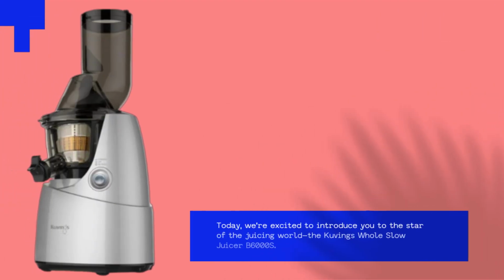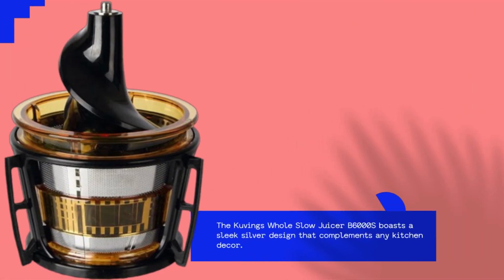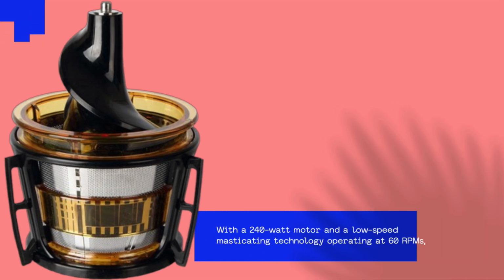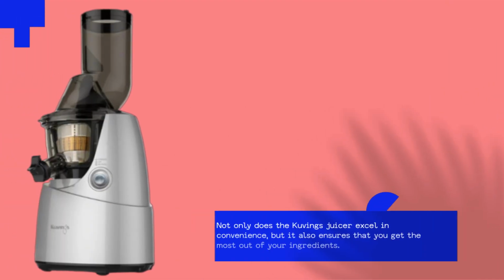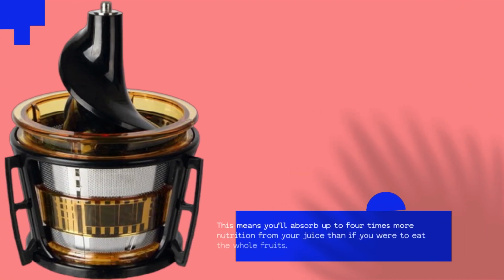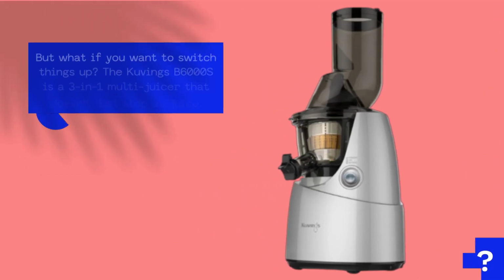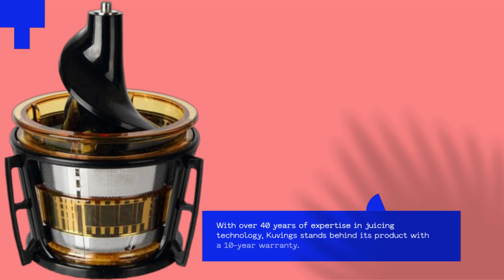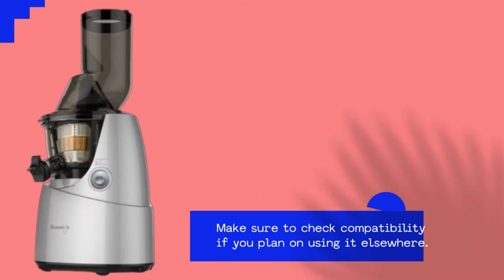🍊 Kuvings Whole Slow Juicer B6000S - Higher Nutrients and Vitamins | Best Kuvings Juicer 🍊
Amazon Product Name : Kuvings Whole Slow Juicer B6000S - Higher Nutrients and Vitamins

Discover the ultimate juicing experience with the Best Kuvings Juicer EVO820 Slow Juicer! This state-of-the-art juicer is designed to extract maximum nutrients and flavor from your fruits and vegetables while preserving their natural goodness. The Best Kuvings Juicer EVO820 features a powerful motor and a wide feed chute, allowing you to juice whole ingredients effortlessly and efficiently.

In this video, we’ll explore the unique features of the EVO820, including its quiet operation, easy cleaning process, and innovative design. Join us as we demonstrate how to use the Best Kuvings Juicer EVO820 Slow Juicer to create delicious, nutrient-packed juices, and share tips on how to incorporate fresh juice into your daily routine. Don’t miss out on elevating your health and wellness journey with the Best Kuvings Juicer EVO820!